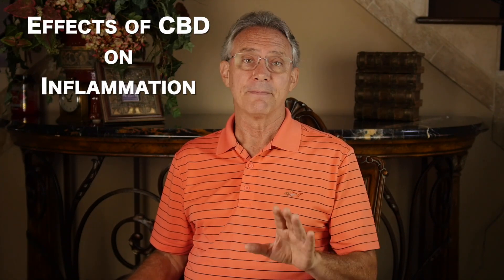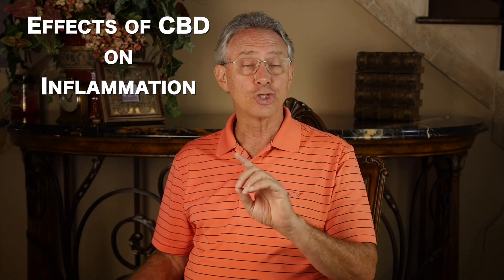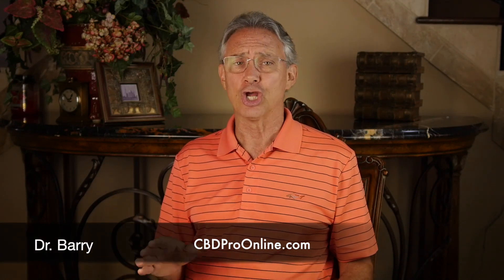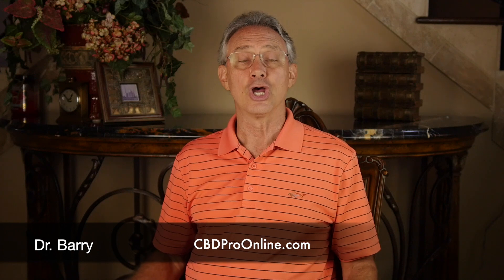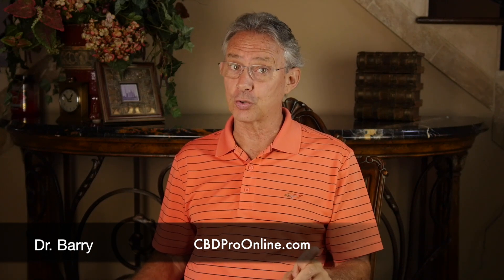Effects of CBD on Inflammation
You can pretty much consider inflammation to be the precursor to almost every health challenge we may encounter in our lifetime.

Here is where you’ll learn why and how to combat many of the leading causes of mortality in the United States as it relates to chronic, low-level inflammation. With that said, I’m going to let you in on some vital information you’re not being taught by our traditional healthcare system that may be the answer to your health issues.

After learning this information, you are going to walk with confidence on how to manage both acute and chronic inflammatory issues arising from joint pain to irritable bowels to blood sugar issues, by incorporating an effective CBD regimen. CBD has been shown to be beneficial via several different mechanisms originating from hemp which is backed by the research I’ve viewed and provided below.
Researchers are beginning to examine the potential of using CBD as a safer treatment alternative for inflammatory pain as studies have found CBD to effectively reduce inflammatory pain and could work as a safer choice to NSAIDs. Even demonstrating to be more powerful than many of the commonly recommend natural remedies for inflammation, such as curcumin, fish oil, resveratrol, antioxidants, proteolytic enzymes, and Vitamin C.
For example, cytokines are the signaling proteins synthesized and secreted by immune cells when stimulated. They are the modulating factors that balance initiation and resolution of inflammation. One of the mechanisms of immune system control by CBD during inflammation is stopping cytokine production by immune cells and lowering cytokine production by the T-helper cells Th1 and Th2. Overactivity of the cytokines can contribute to autoimmune issues and food intolerances. The inflammatory compound interleukin-6 (IL-6) can also be decreased in the presence of CBD.

In one major study, researchers tested the effect of CBD on three cell signaling molecules associated with intestinal inflammation and oxidative damage to the gut. Their findings were as follows:
1. Inducible nitric oxide synthase (iNOS) – CBD has been shown to reduce the over-expression of iNOS in response to colitis.
2. Interleukin-1β – levels significantly increased with experimental colitis. CBD was shown to decrease levels.
3. Interleukin-10 – levels significantly decreased with experimental colitis. CBD was shown to restore levels of the beneficial IL-10 which has anti-inflammatory activity by inhibiting the release of pro-inflammatory cytokines.
The reduction of iNOS and reactive oxygen species by CBD, along with the reduction of lipid peroxidation, shows the important therapeutic action of CBD in reduction of colonic inflammation by indirect reduction of oxidative damage. In addition, the disregulation of the interleukins IL-1B and IL-10 is a well-known disruption caused by irritable bowel disease (IBD). The restoration of these interleukins to normal behavior by CBD, although the specific pathway is unknown, is another important therapeutic action that CBD has on reduction of colonic inflammation.

CBD has a variety of other natural anti-inflammatory effects and a simple PubMed.gov search will reveal the studies that have been done on CBD and is effect upon inflammation.

Check out CBD, it may just be that relief that you’ve been looking for!

*This content is strictly the opinion of Dr. Barry Morrison and is for informational and educational purposes only. It is not intended to treat, cure, prevent, provide medical advice or to take the place of medical advice or treatment from a personal physician. All viewers of this content are advised to consult their doctors or qualified health professionals regarding specific health questions. Neither Dr. Barry nor the publisher of this content takes responsibility for possible health consequences of any person or persons reading or following the information in this educational content. All viewers of this content, especially those taking prescription or over-the-counter medications, should consult their physicians before beginning any nutrition, supplement or lifestyle change program